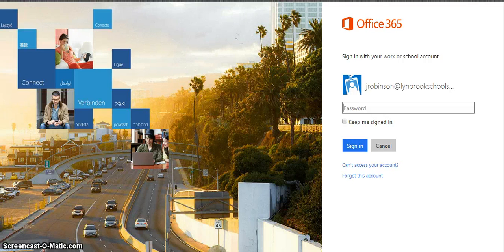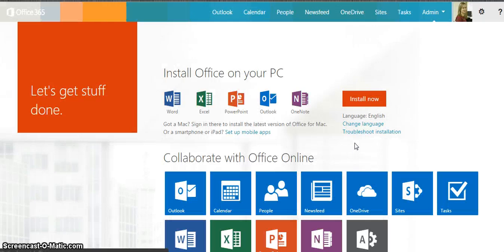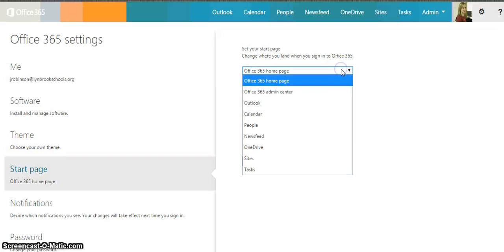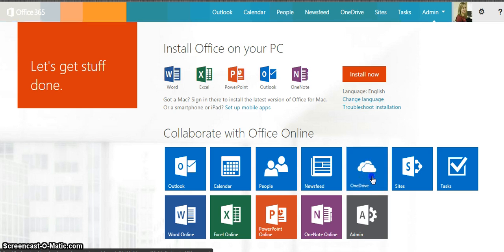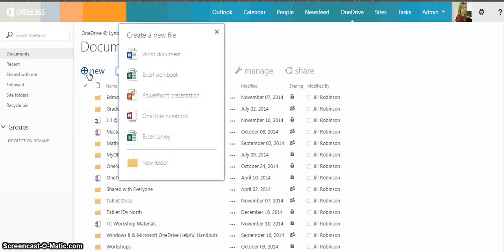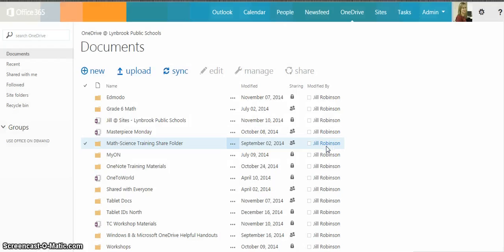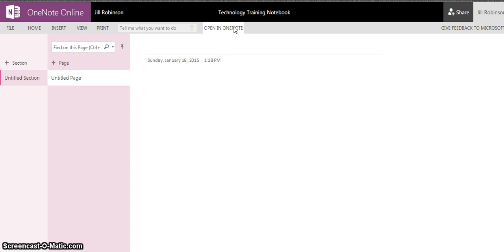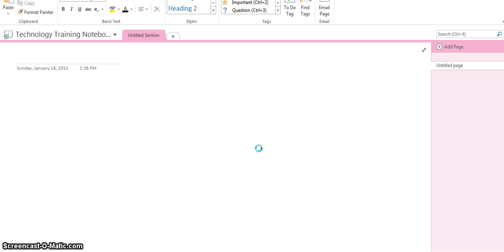Creating a OneNote Notebook in Office 365